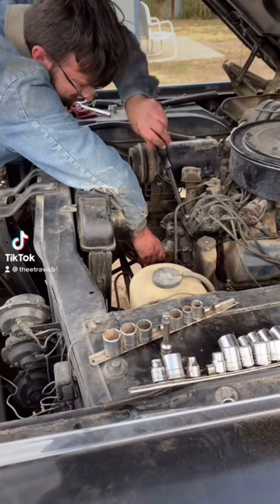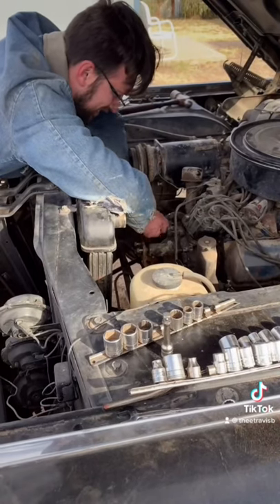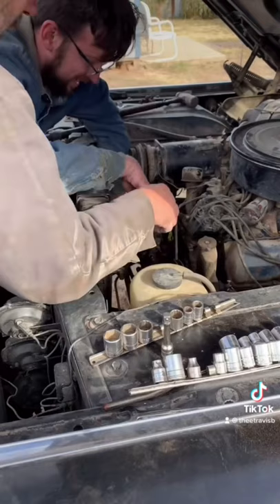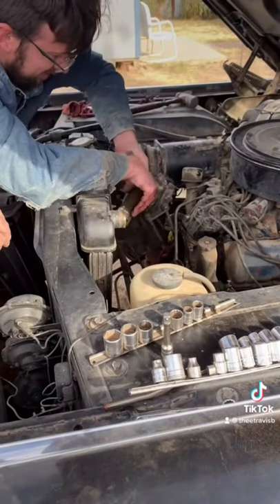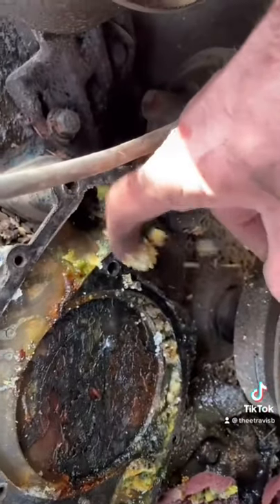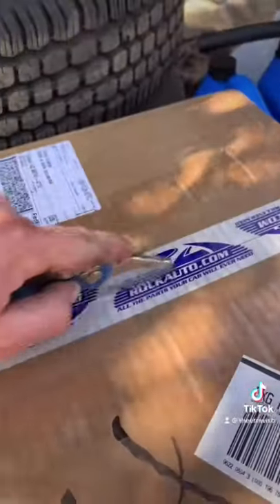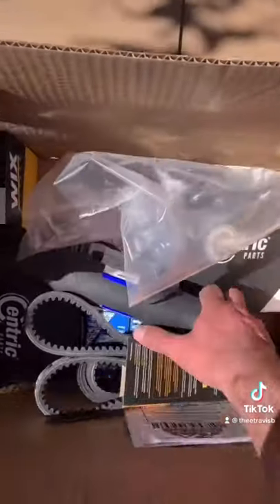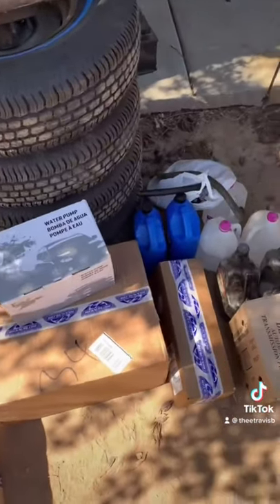64 caddy limo restore part 3/13